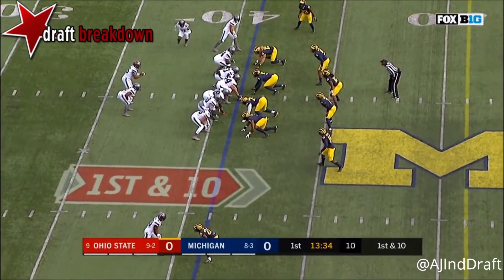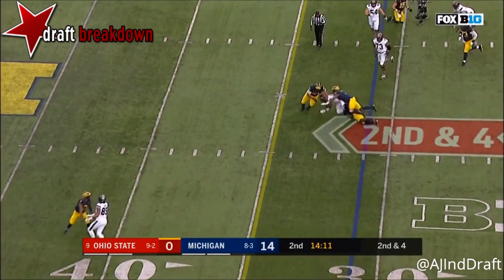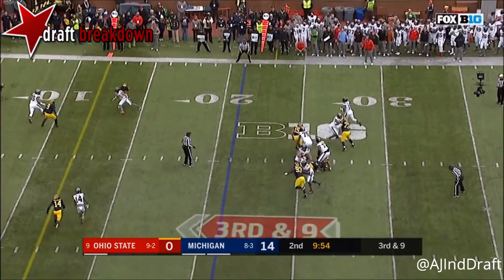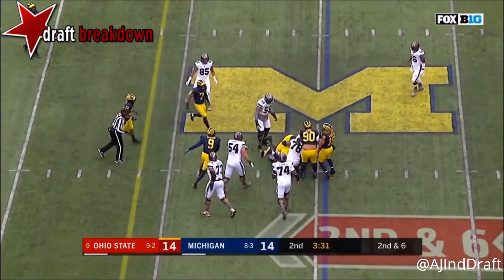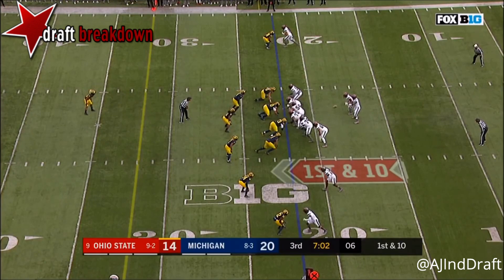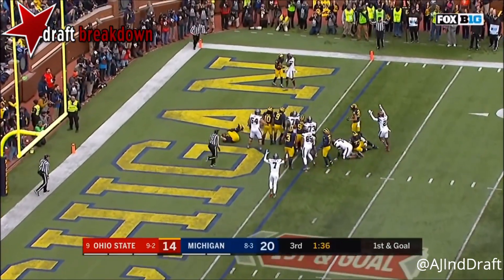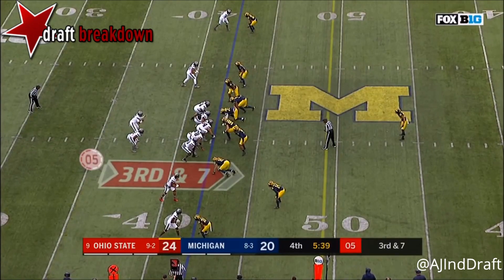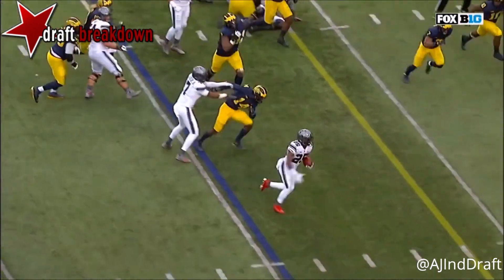Billy Price (Ohio St C) vs Michigan - 2017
C #54